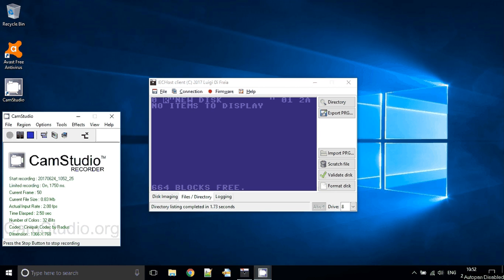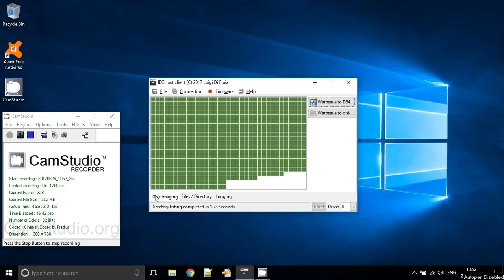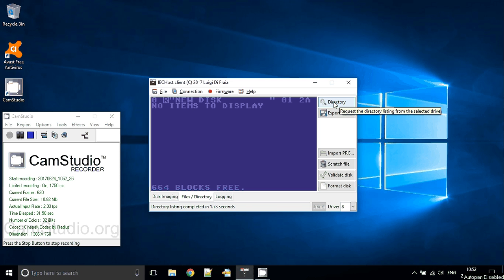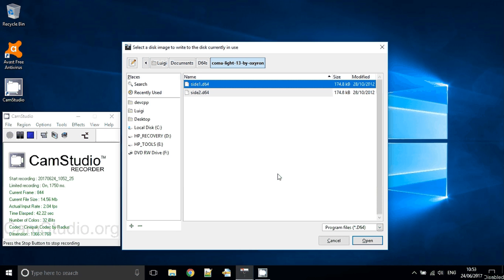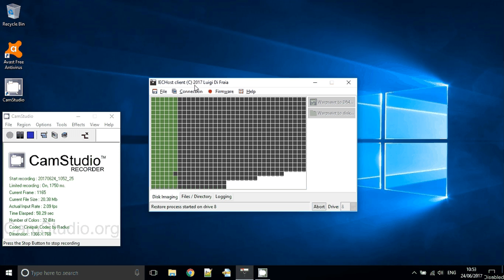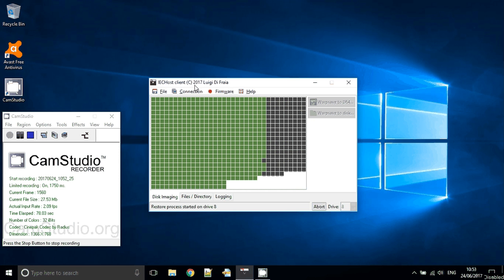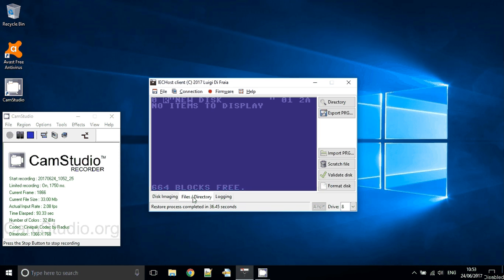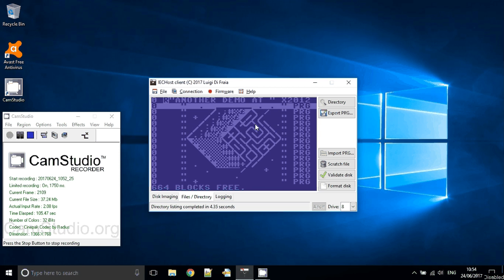How to write D64 files to floppy disks using IECHost and a Commodore 1541 drive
This video explores the latest feature I added to the IECHost project: writing D64 images back to physical disks. The process takes roughly 36 seconds to complete with a 1541-II drive.